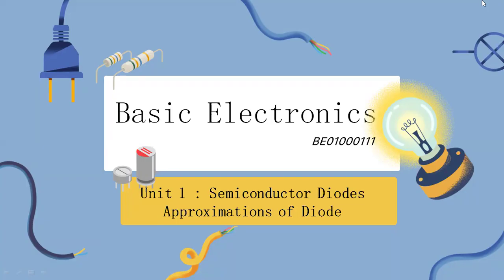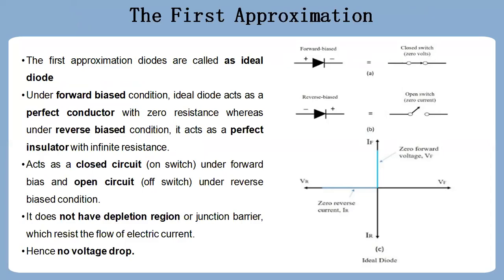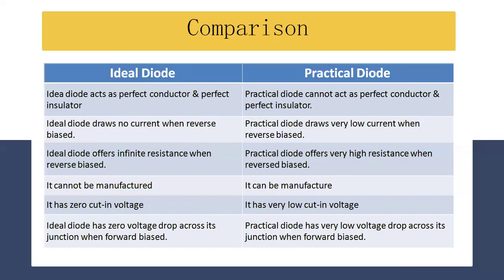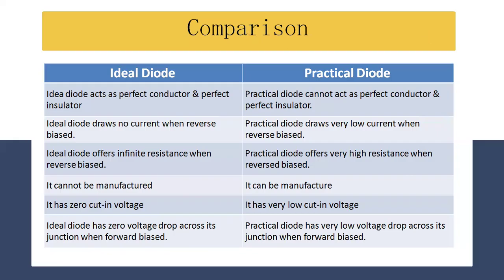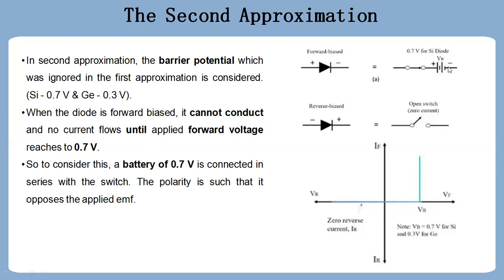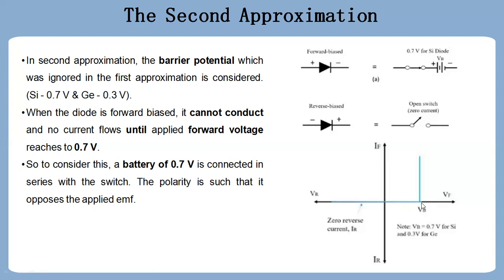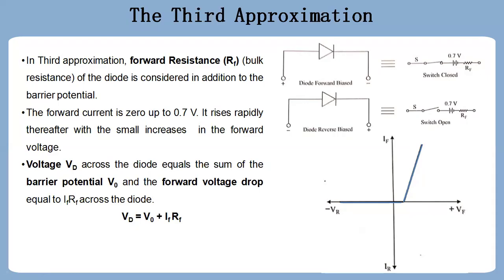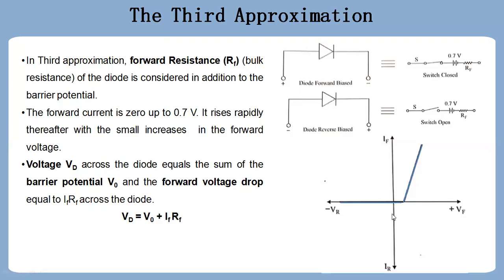1.05 Approximations of Diode